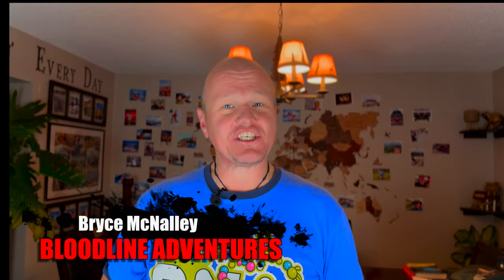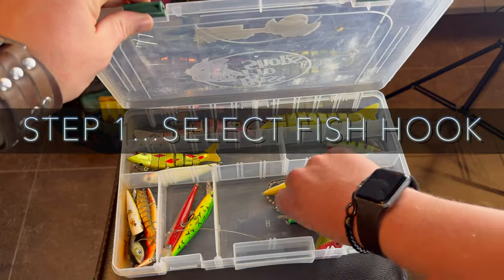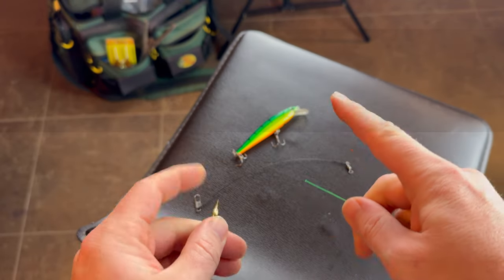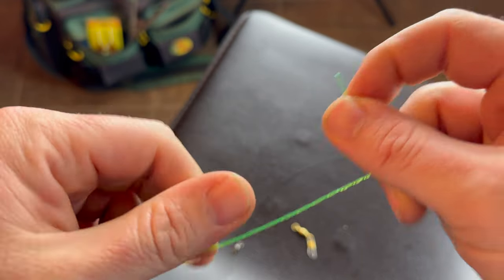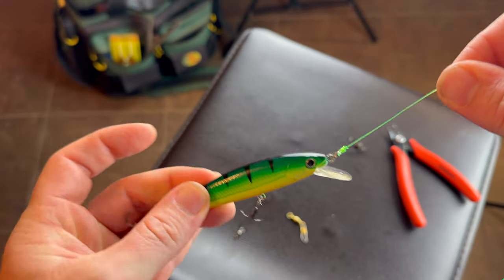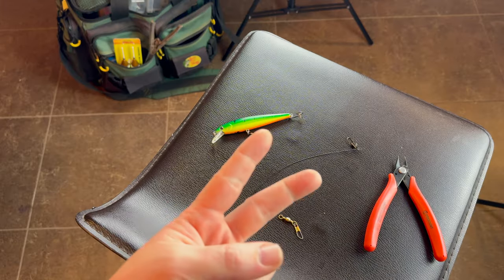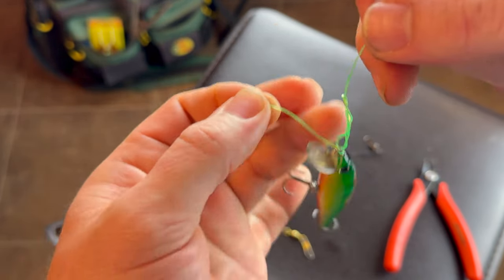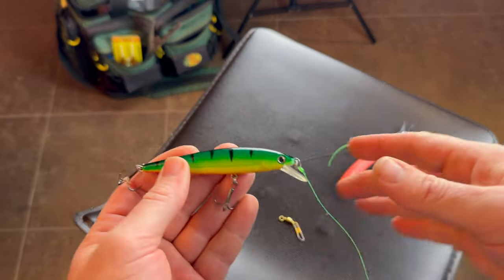Essential Fishing Knots for Beginners and Pros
Wether you currently struggle with fishing knots, or you're just looking to add a couple more to your list, be sure to master these two simple knots.  Use this line Single Fisherman's and the Double Fisherman's Knot.

Let us help you eliminate your chances of losing a fish due to a bad knot, because that is just not a fun situation at all.  In less than 4 minutes you'll learn two basic knots that will help you increase the odds of catching fish.

As simple as they may be, or as complicated as they may be, there are many fishing knots out there that people use.  These are 2 of the first ones that we have learned and are still among the most often used knots in our arsenal today.  Regardless of the knot you tie, you must forget the old addage of "If you can't tie knots, tie lots".

Do you use some other knots instead?  What is your tried and true knot that never fails?

🧵 GET NEW FISHING LINE HERE: 🧵

8 Lb Monofilament
20Lb Braid

or if you prefer shopping from @CabelasCanada  click here for more fishing (and hunting) gear

Insta360 Flow Gimbal
Recommended Tripod

Featuring:
Lucky Bug Lures - The F BOMB...a must have for any walleye or pike fisherman

- Bloodline Adventures

Timecodes
0:00 - Intro
0:40 - Step 1 - Select Fish Hook
0:50 - Step 2 - Select Fishing Line
1:00 - Single Fisherman's Knot
2:07 - Let me just say this
2:37 - Double Fisherman's Knot
3:36 - Thank you and please subscribe